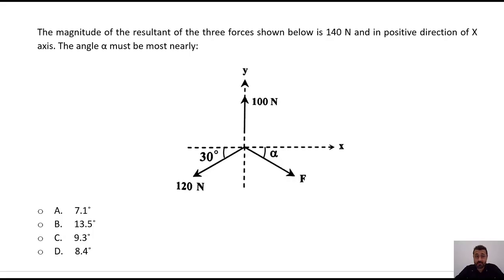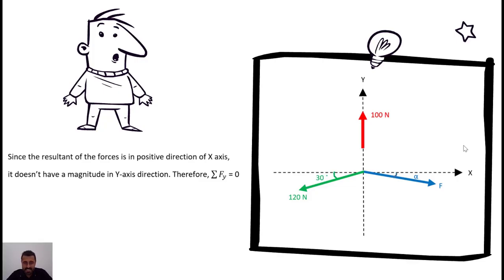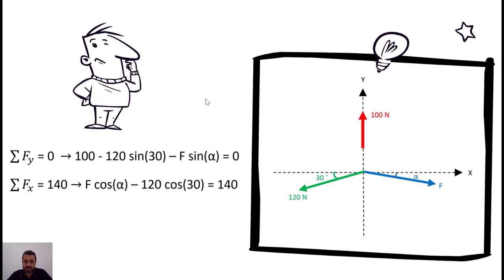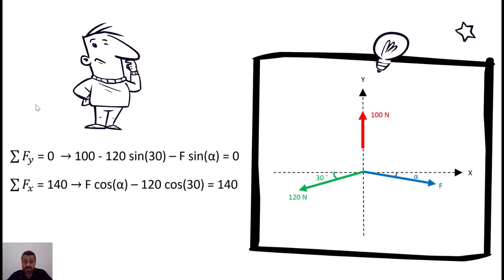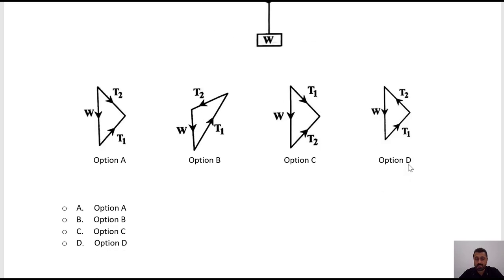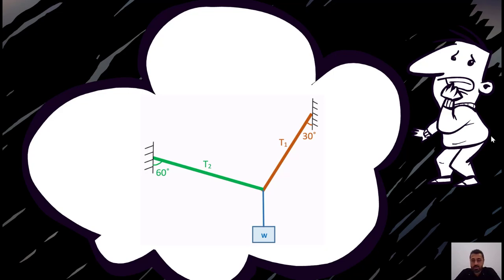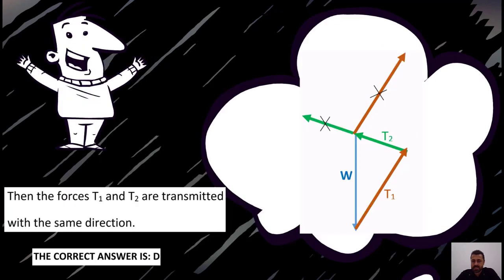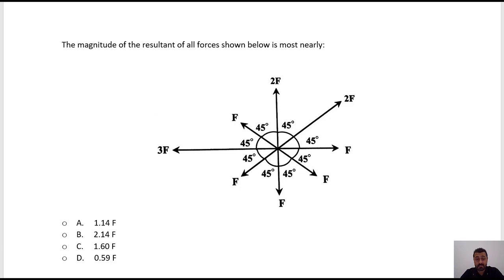FE Exam Review Statics (Tips and Practice Problems)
This tutorial provides you tips and practice problems about resultant of force system in statics course.  which are the focus of Fundamentals of Engineering Exam. Two questions are solved in this tutorial while the third question is left with only final answer so that the audience can test their own knowledge.